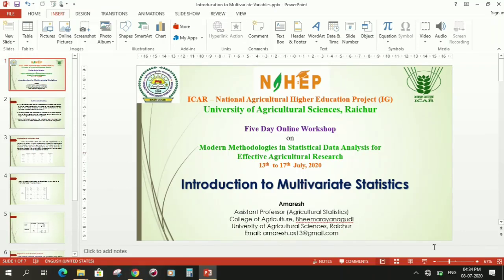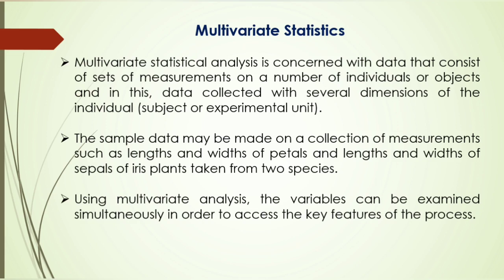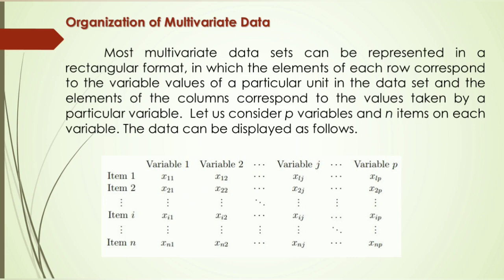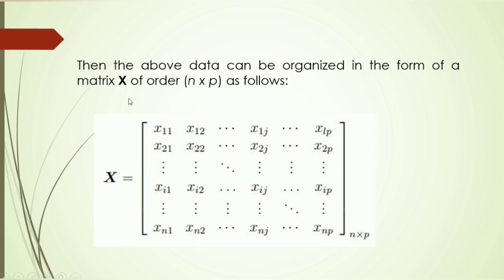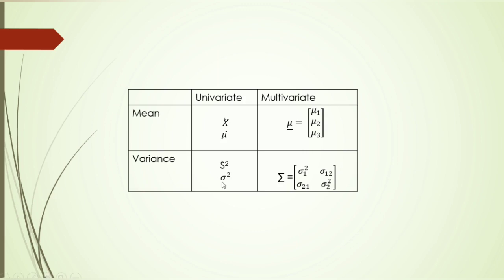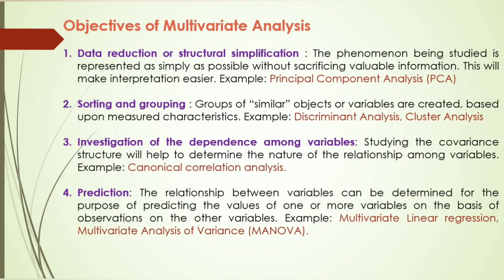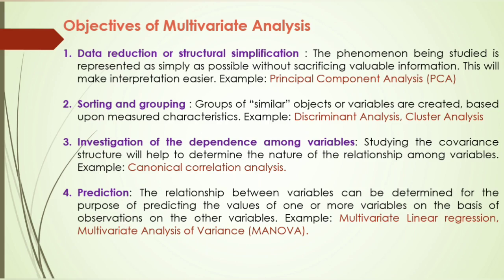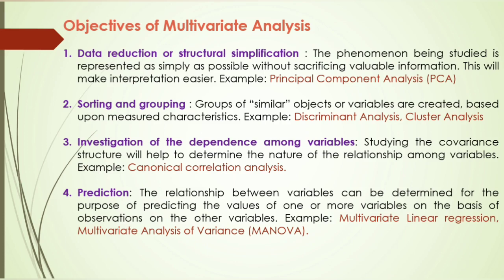Introduction to Multivariate Statistics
University of Agricultural Sciences, Raichur
ICAR - NATIONAL AGRICULTURAL HIGHER EDUCATION PROJECT (IG)

Five Day Online Workshop on
"Modern Methodologies in Statistical Data Analysis for Effective Agricultural Research"